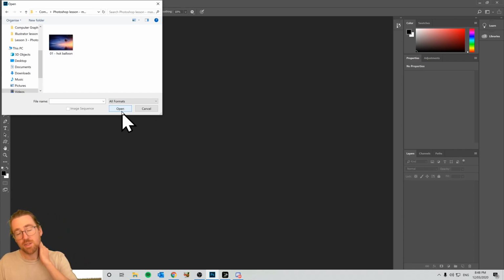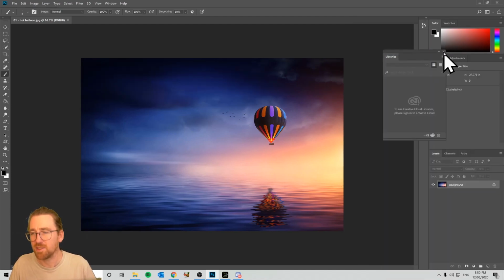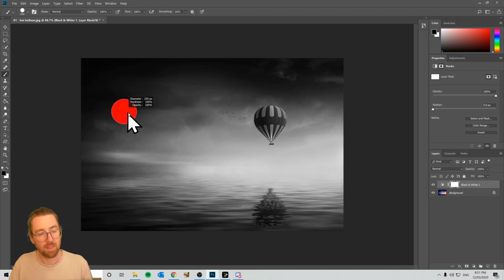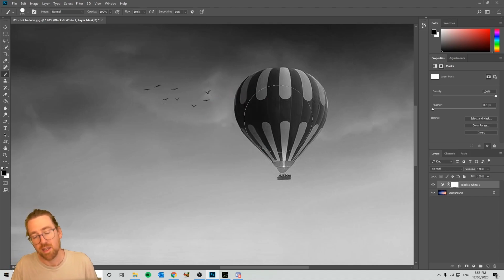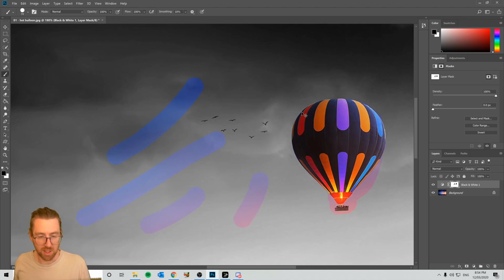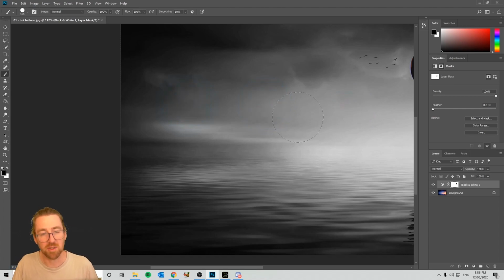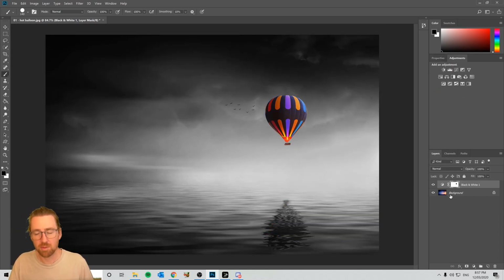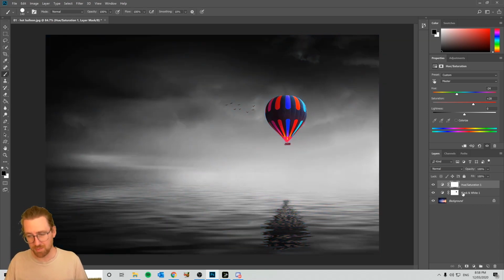Photoshop Tutorial - Adjustment layers, layer masks and the brush tool shortcuts